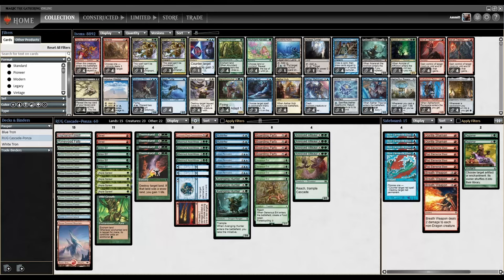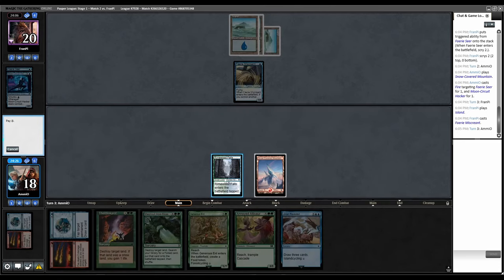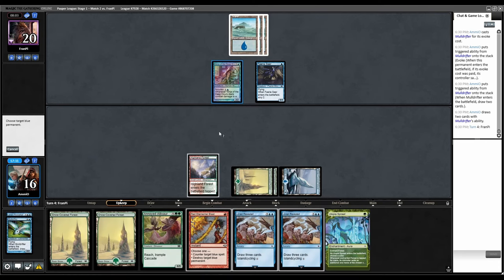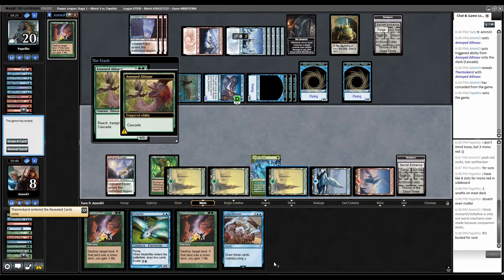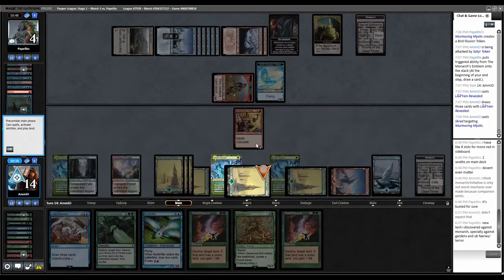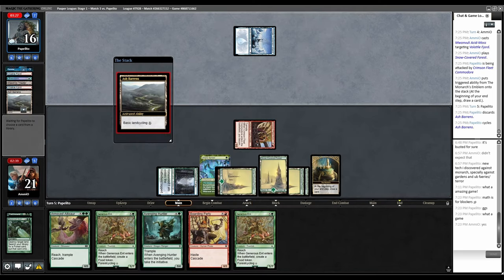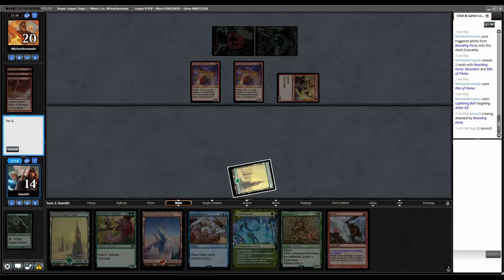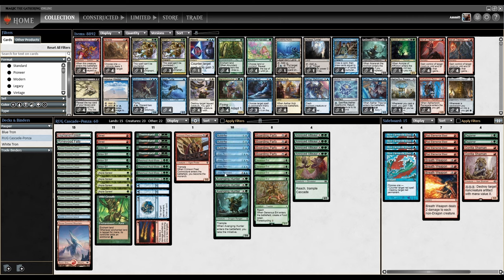Temur Cascade Ponza | Pauper MTGO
0:00 Deck
4:17 Round 1
7:20 Round 2
18:22 Round 3
40:32 Round 4
46:24 Round 5
51:27 Conclusion